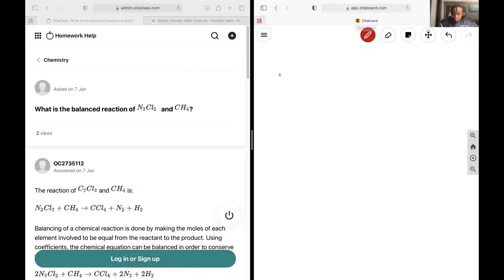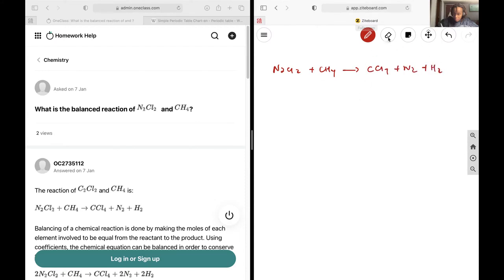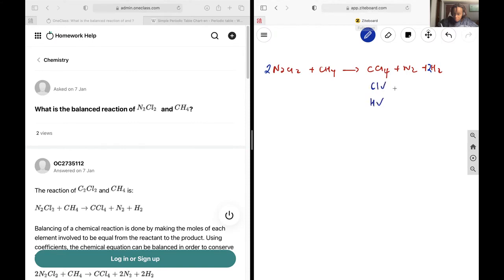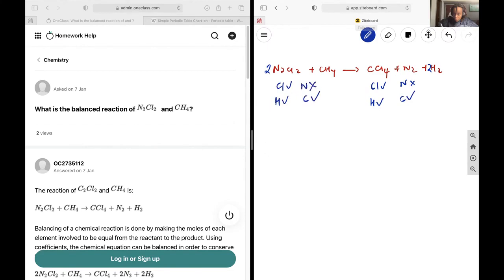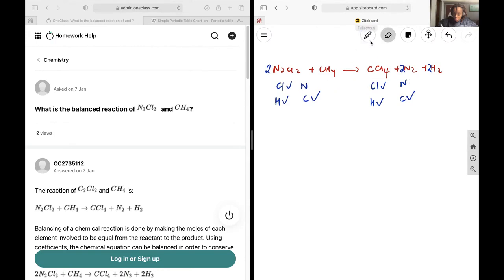What is the balanced reaction of and ?